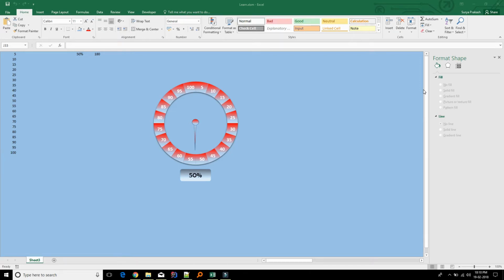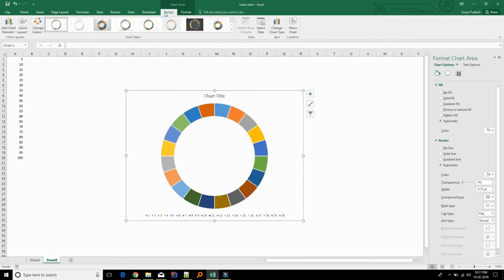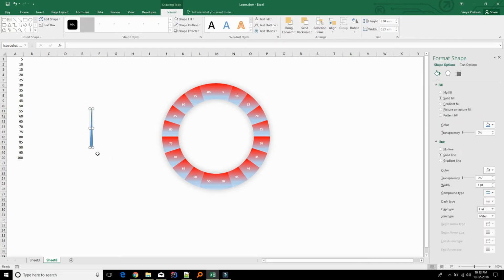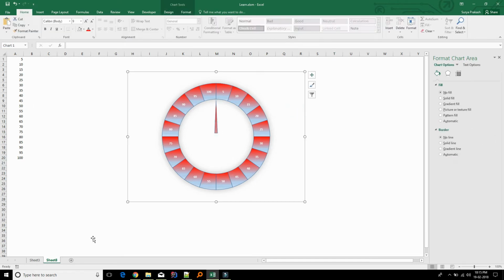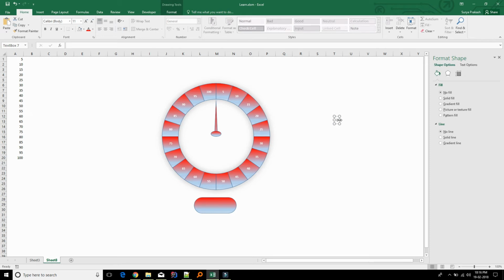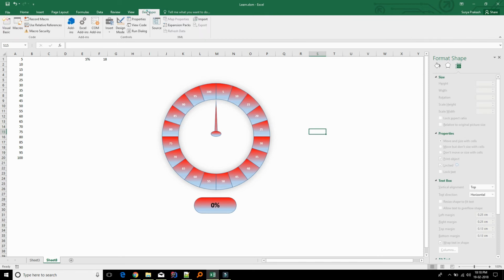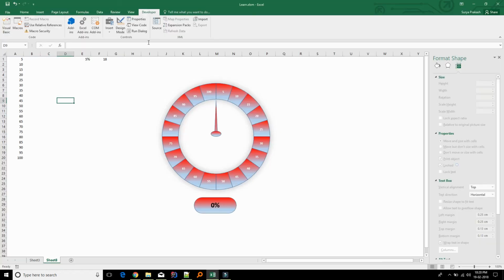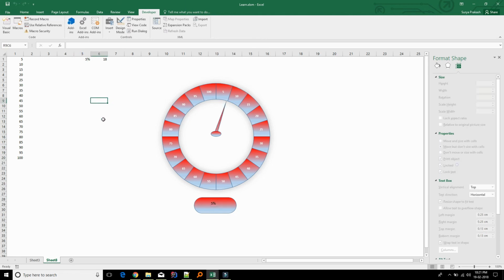Excel Macro Tutorial - How to make dashboard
Hi Friends,

In this video lets learn how to create basic dashboard with digital and analog meters.

Code:

Set needle = ThisWorkbook.Worksheets("Sheet8").Shapes("Group 4")
    needle.Rotation = CInt(ThisWorkbook.Worksheets("Sheet8").Cells(1, 6).Value)